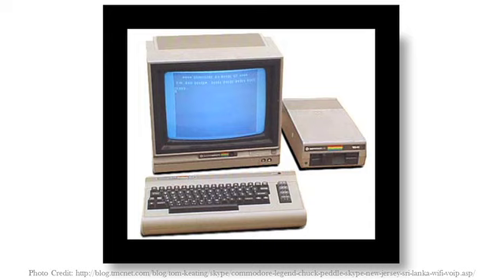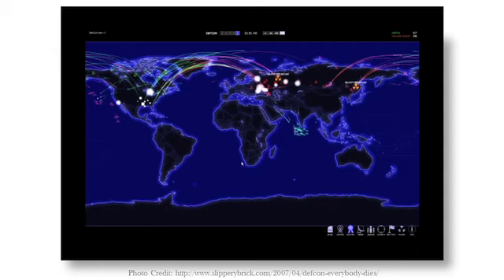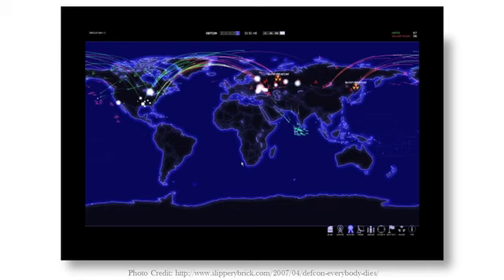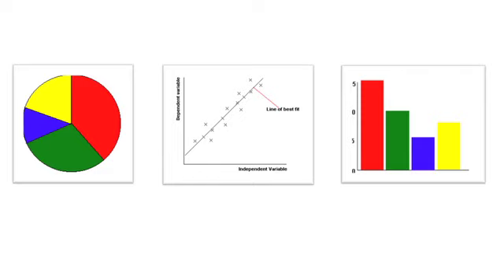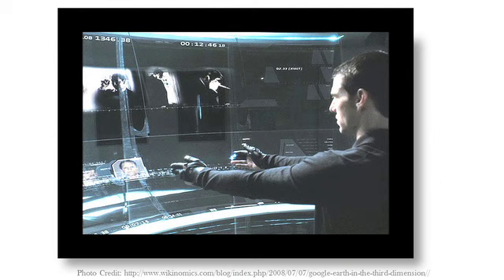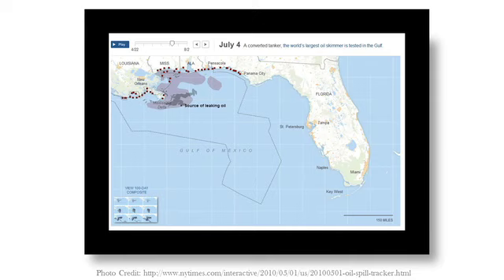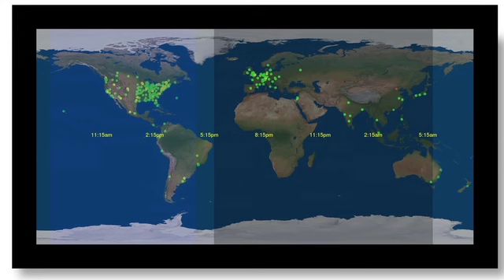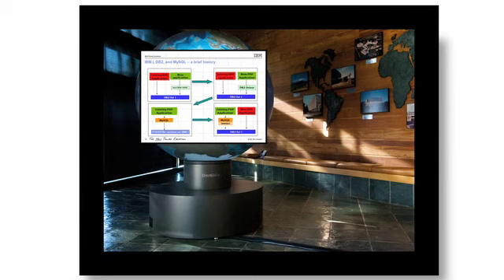Web 2.0 Expo NY 2010: Julia Grace, "Movies Are in 3-D, Why Not our Data?..."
Julia Grace (IBM Research - Almaden),
"Movies Are in 3-D, Why Not our Data? Taking Web 2.0 into the 3-D World"